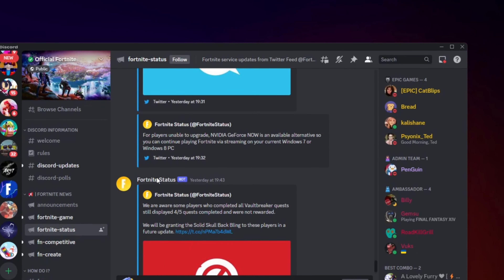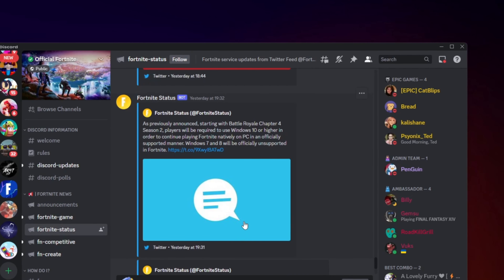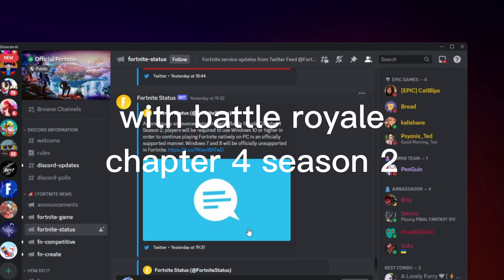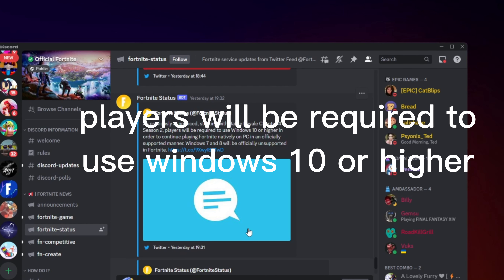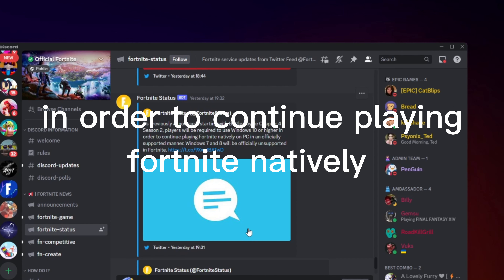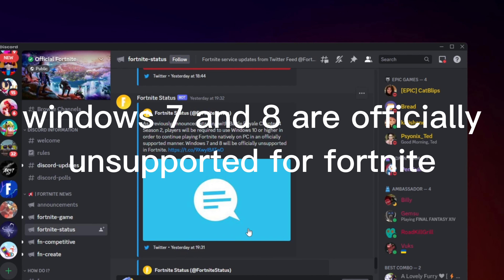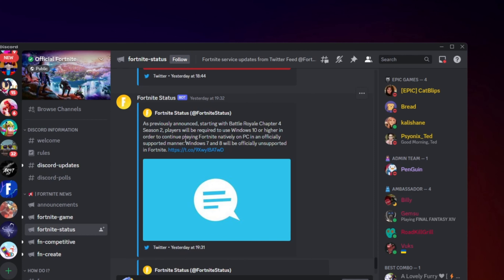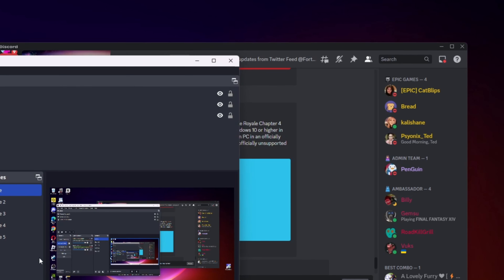cant play fortnite on Windows 7 or 8